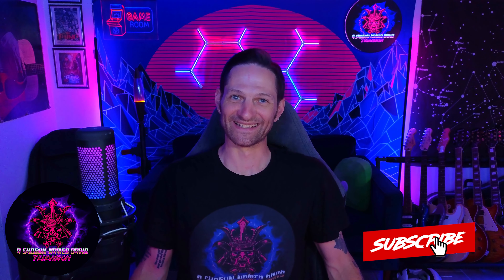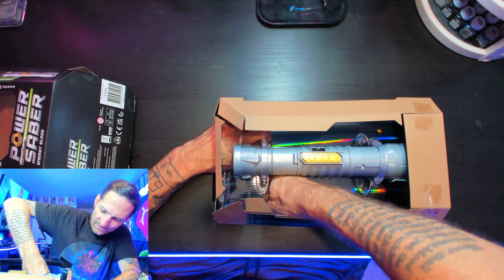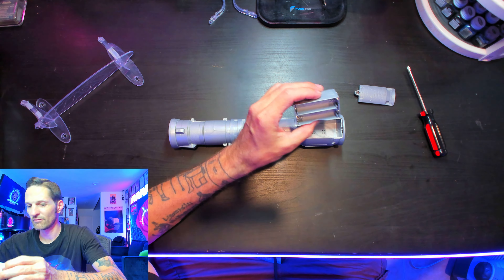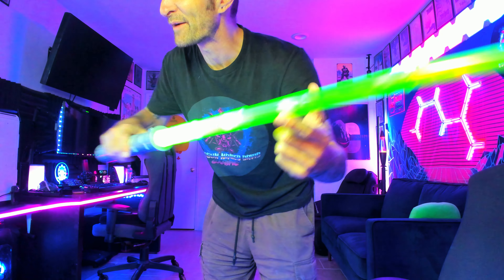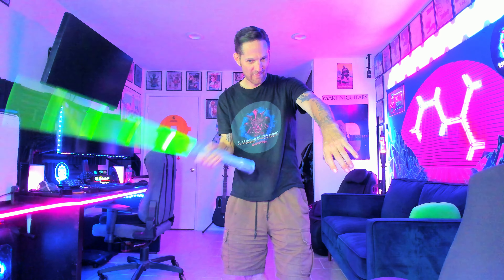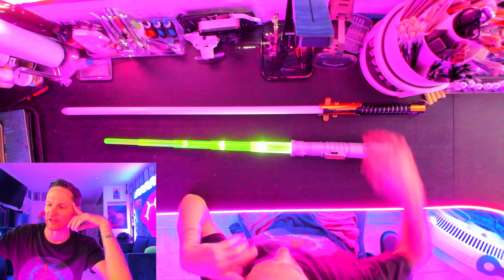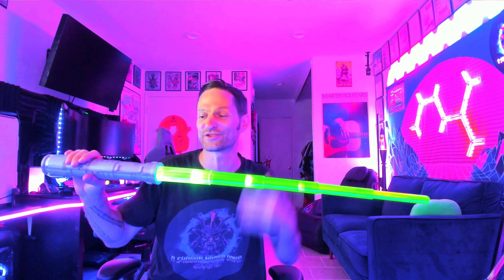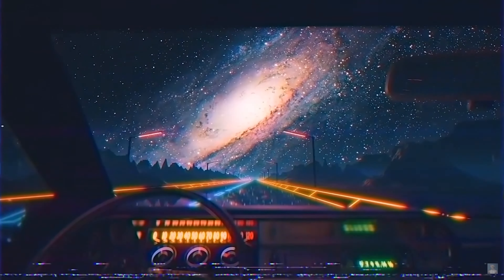Goliath Power Saber Unboxing & Review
This is a review of the "Power Saber Energy Blade" Lightsaber toy by Goliath. It's pretty rad.

Get your Power Saber Energy Blade toy right here for $59.99

🎵: John Williams - Star Wars Main Theme
🎵: Mik & Sam - Star Wars Main Theme Remix
🎵: Mik & Sam - Star Wars Clones Theme Remix
🎵: Mik & Sam - Star Wars Binary Sunset Remix

0:00 - Start
1:24 - Unboxing the Power Saber
2:48 - Igniting the Power Saber
4:51 - Comparison to Neopixel Saber
6:17 - Discussion
7:06 - Conclusion